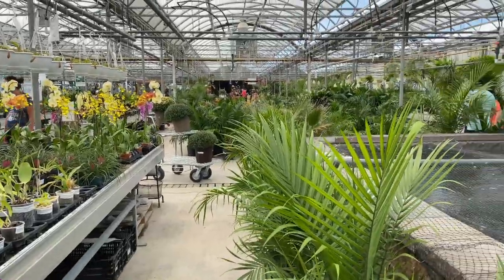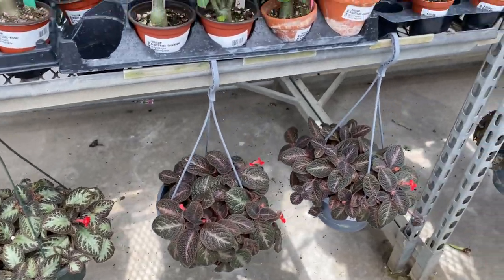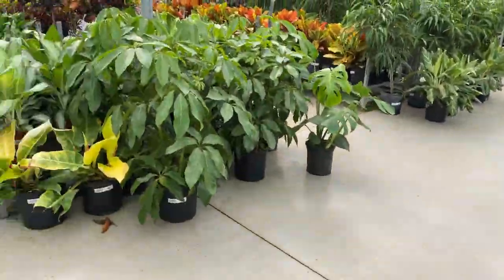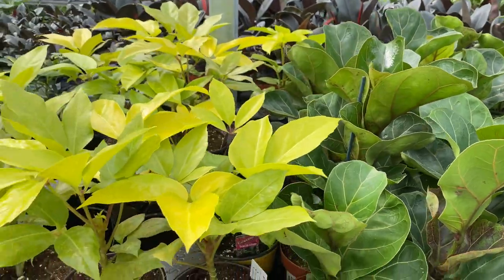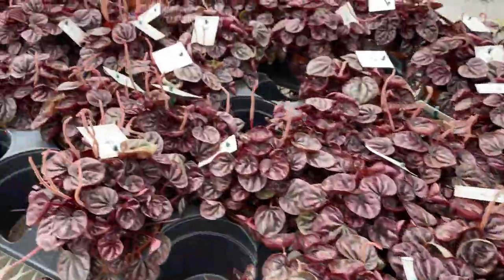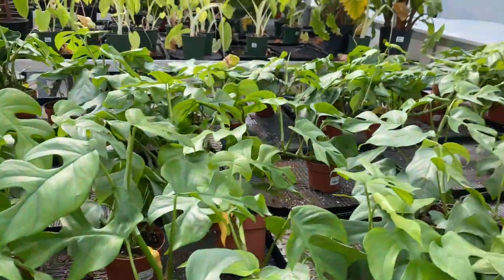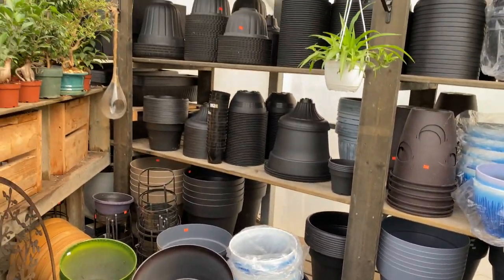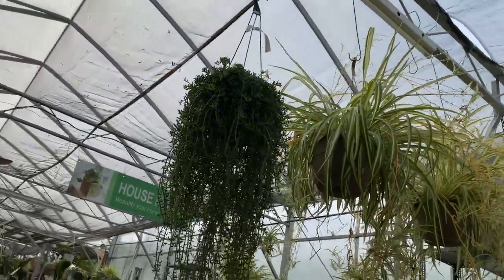2 HUGE House Plant Nursery Tours | Come Plant Shopping With Me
Hi guys!

In today’s video I visit 2 awesome nurseries in the GTA. I went to Vandermeer Nursery and Anga’s Farm & Nursery to check out what they had, and I was pleasantly surprised! There were so many different species at each location. Both had great succulent and cacti selections and very healthy looking plants.

To stay up to date on everything Lulu’s Leaves, join my public facebook page:

If you want to purchase a grow light from MARS HYDRO, use this link and code to save $$$: